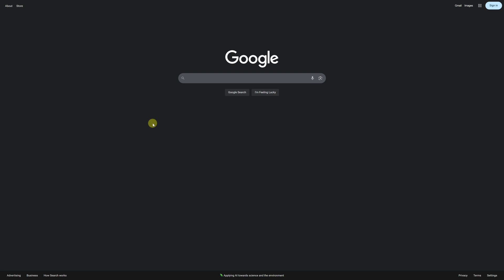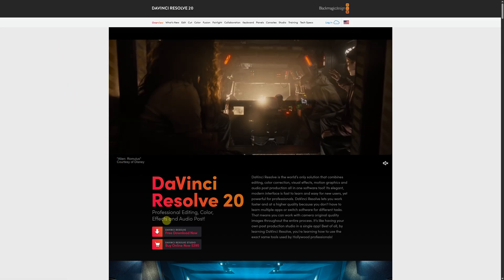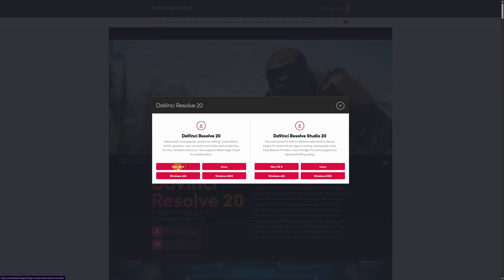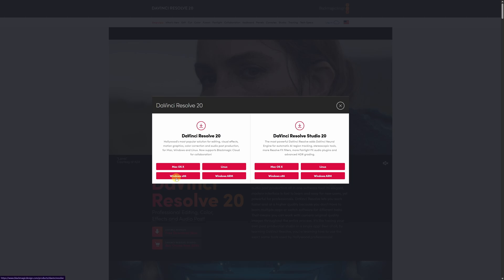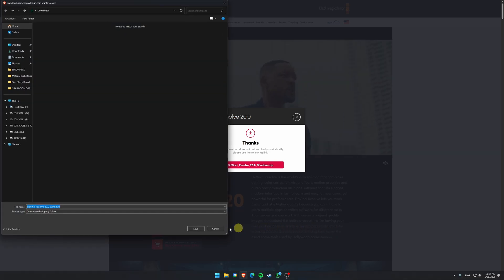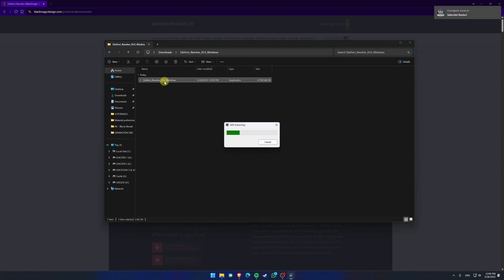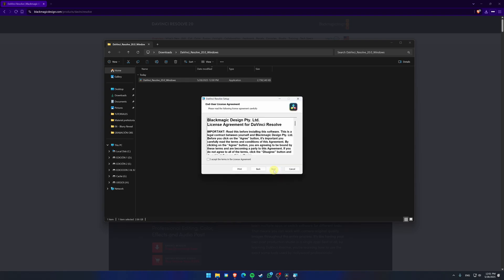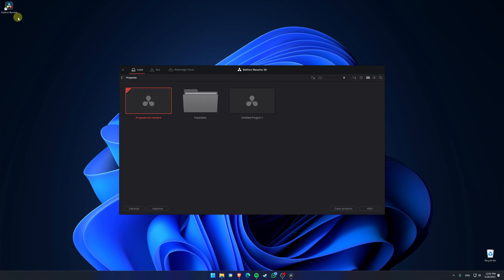How to download Davinci Resolve 20 FREE | Tutorial for beginners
In this tutorial, you will learn how to download and install DaVinci Resolve 20 for free from the official BlackmagicDesign website for Windows, Mac, and Linux.